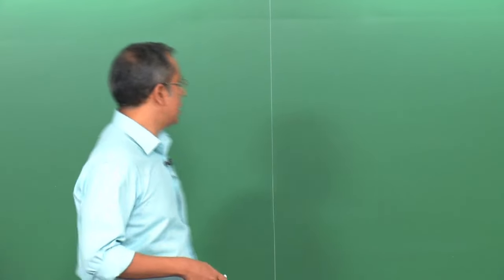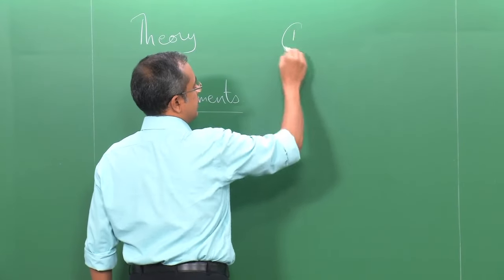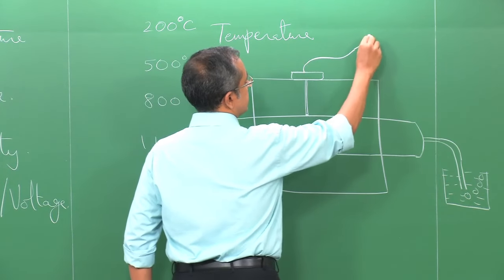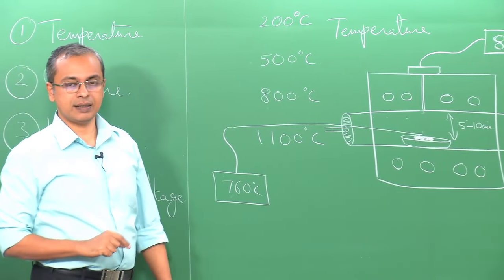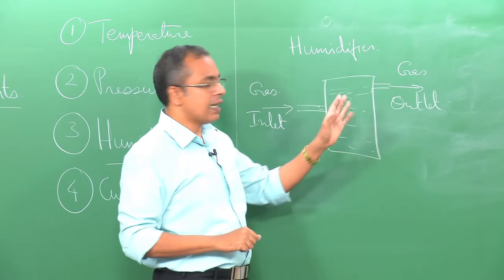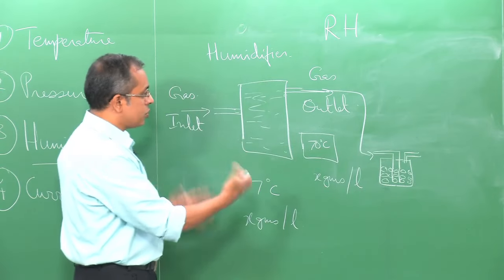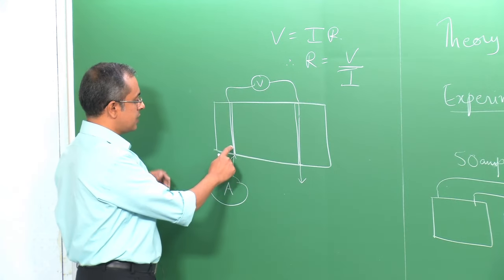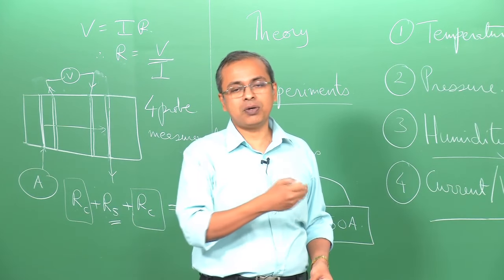Experimental skills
To access the translated content:
1. The translated content of this course is available in regional languages.
 2. Regional language subtitles available for this course
 To watch the subtitles in regional languages:
 1. Click on the lecture under Course Details.
 2. Play the video.
 3. Now click on the Settings icon and a list of features will display
 4. From that select the option Subtitles/CC.
 5. Now select the Language from the available languages to read the subtitle in the regional language.